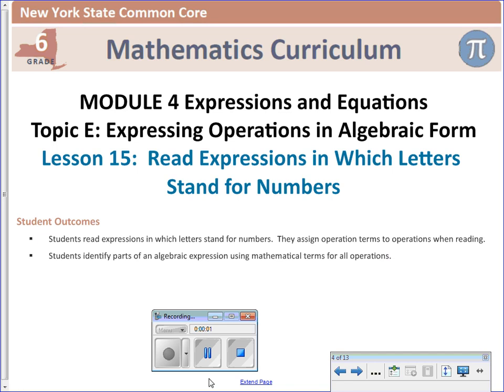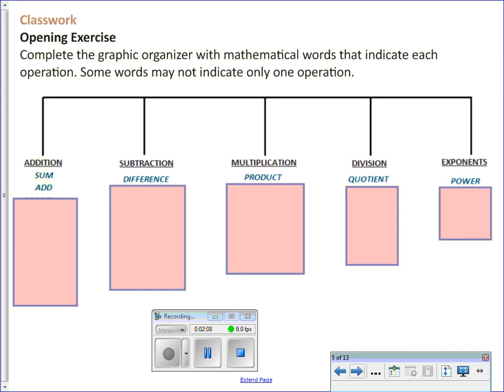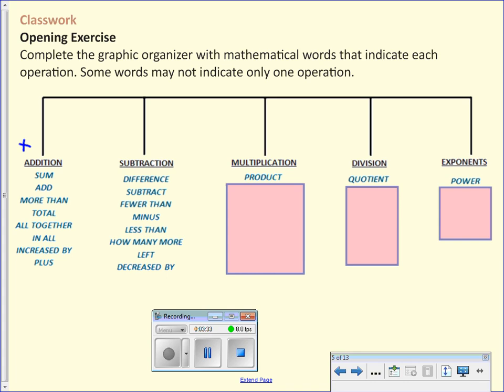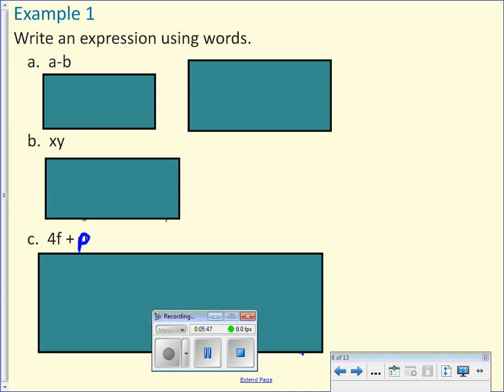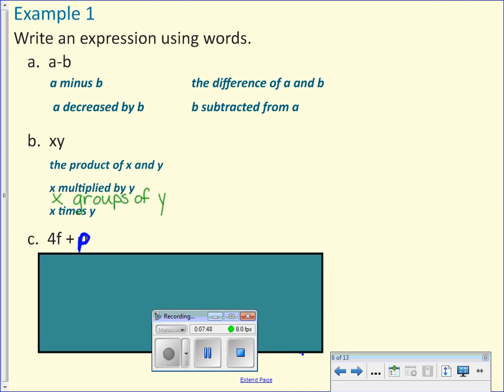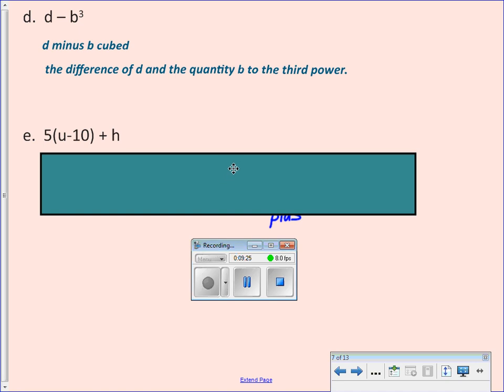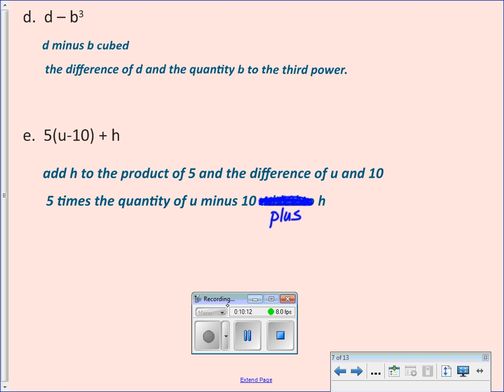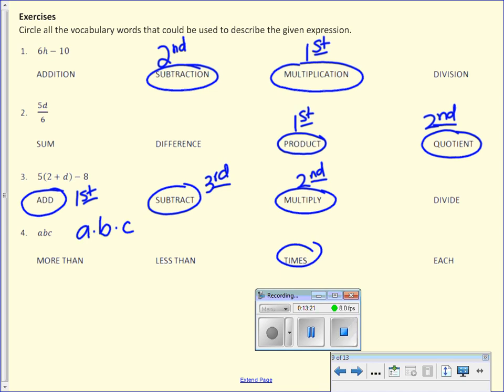Module 4 Lesson 15